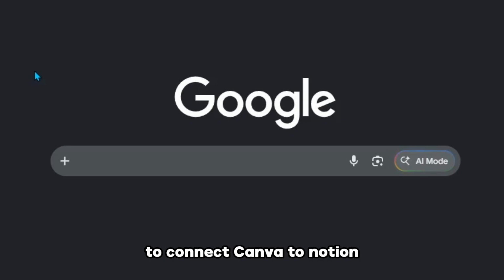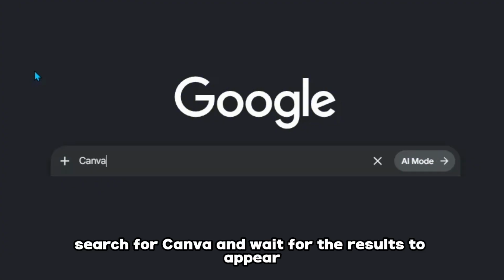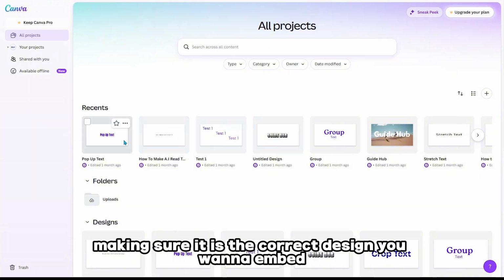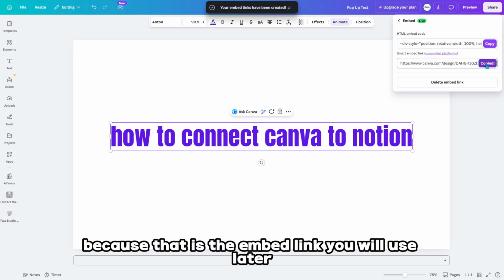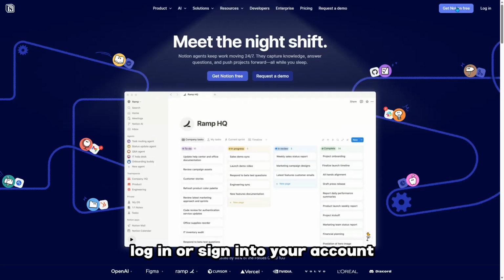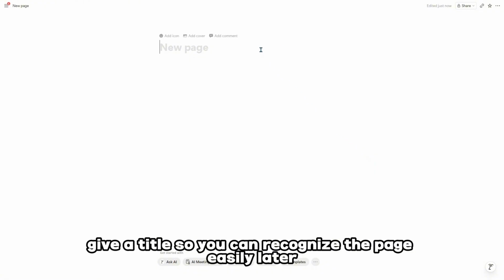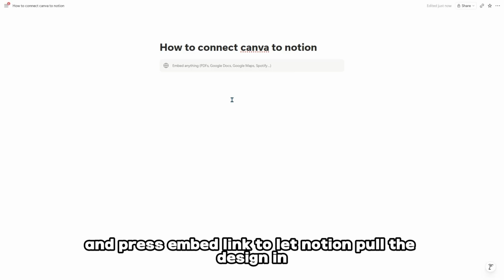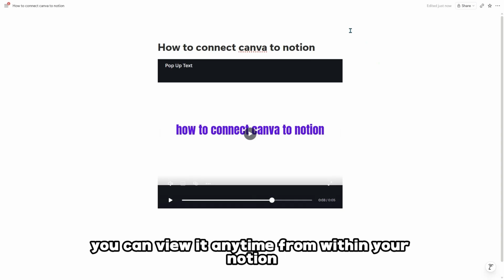How To Connect Canva To Notion (𝟮𝟬𝟮𝟲) | 100% WORKS | NO Yapping, To The Point! | FAST & EASY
(2026) Learn How To Connect Canva To Notion in this video (NO YAPPING + 100% WORKS!) | EASY FULL GUIDE, Everything You Need To Know! | Connect Canva To Notion